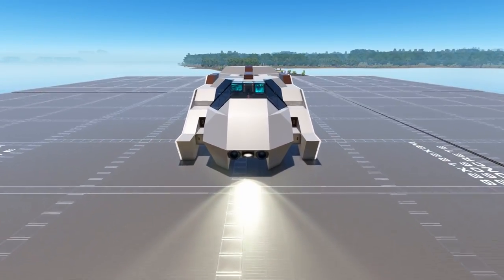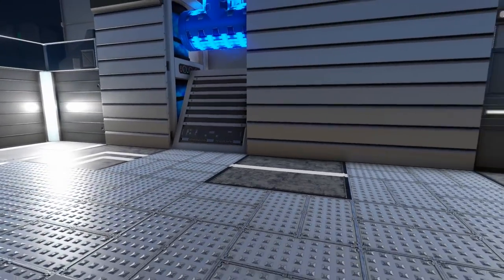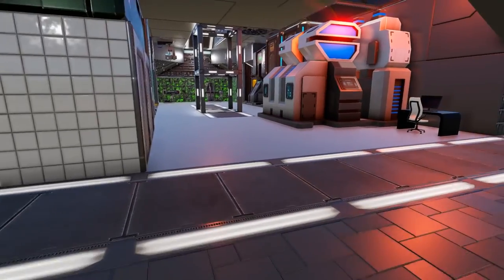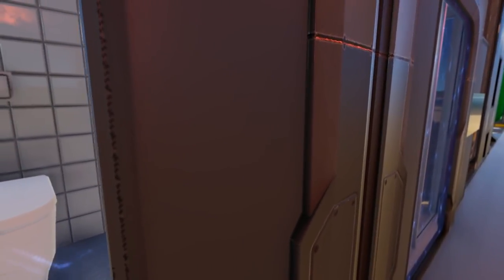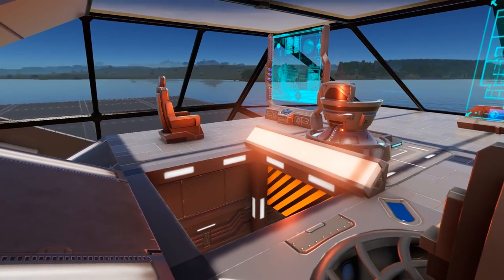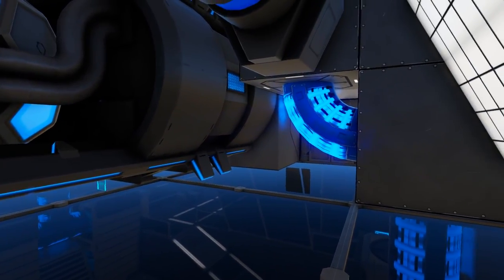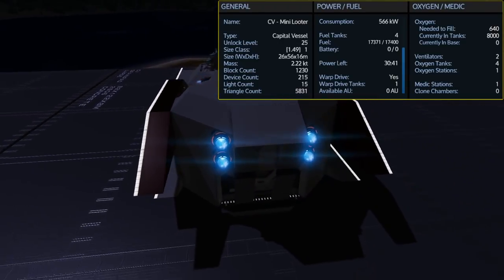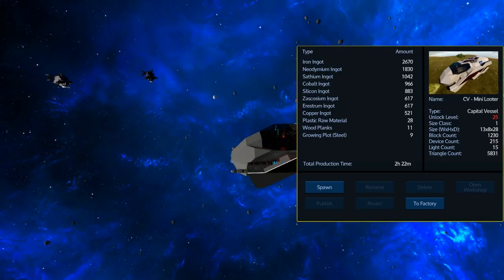Mini Looter by Michpal - Empyrion: Galactic Survival Workshop Showcase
I’m always trying to check out the trending designs on the workshop to see what makes them so “trendy.” Today’s design is the Mini Looter, and it features a nice looking exterior with a compact and polished interior. For single player games it could be a nice starter CV once you get the unlock level down a bit.